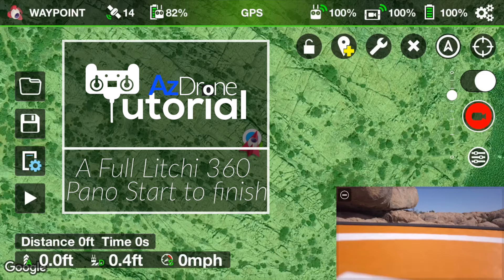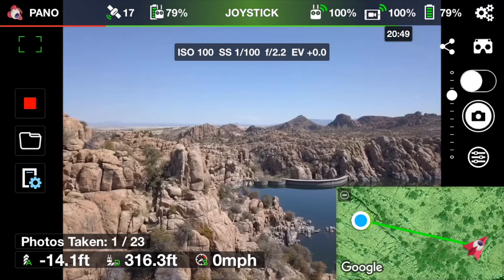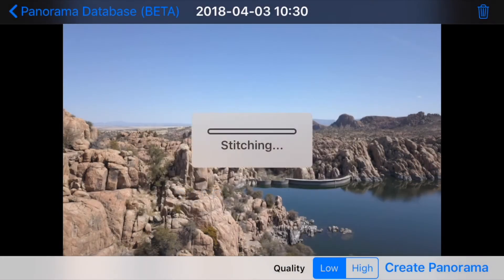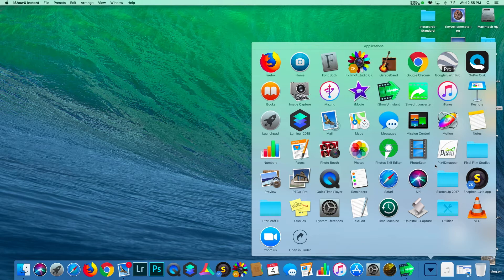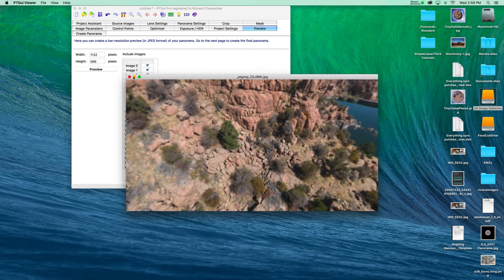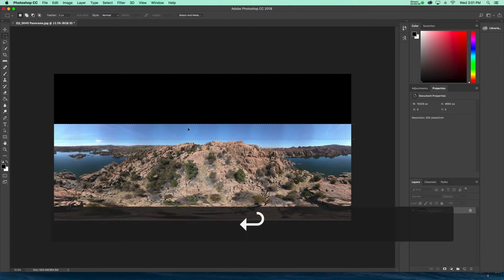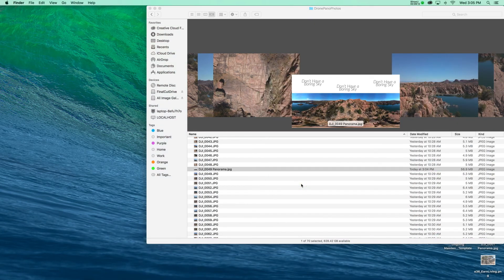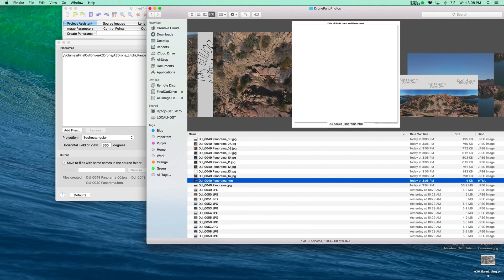Full Litchi Pano Beta Panorama and PTGui - Shot with a DJI Mavic Pro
Okay, we've done a quick overview of 360 Panoramas with Litchi and PTGui.  We've done a simple waypoint mission, and a more complex waypoint mission.  And in this video tutorial we do a little more with Litchi and the Beta Panorama features in Litchi.

In this tutorial we capture images for a final panoramic.  The DJI Mavic Pro is brought in to land, and then the panoramas are put together within the Litchi App.  Finally after trying out the pano stitching in Litchi the images are brought back to the office and put together with PTGui in order to export a web ready version of the panoramic!

Whew, that was a lot to say, and a lot to cover.  This is a longer video installment due to how much the process entails!

Train for your FAA Remote Pilot Certificate with Greg's comprehensive test prep course.

Interior VLOG Tripod

Ham Radio For Monitoring ATC

Remote iPad and iPhone Charger

Outdoor steady cam
Karma Grip for the GoPro Hero 5